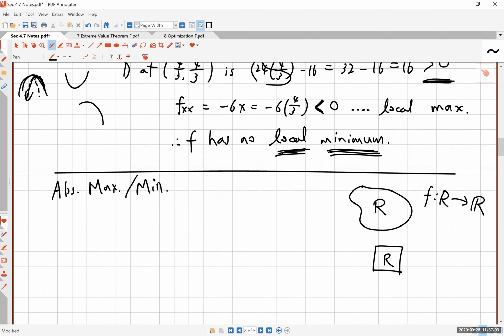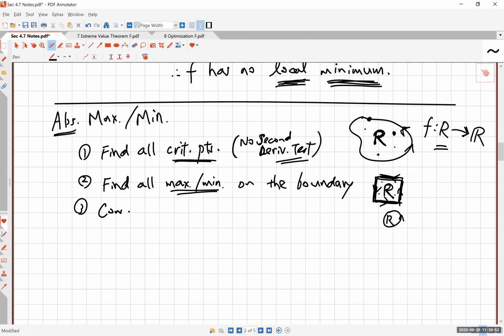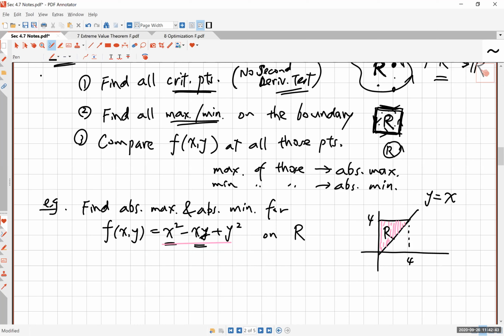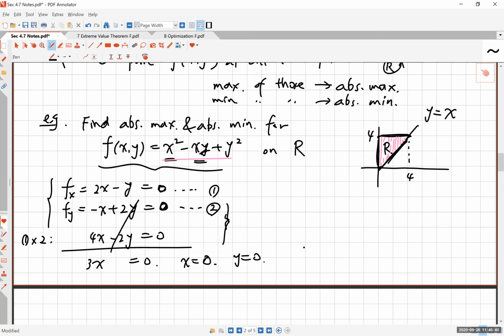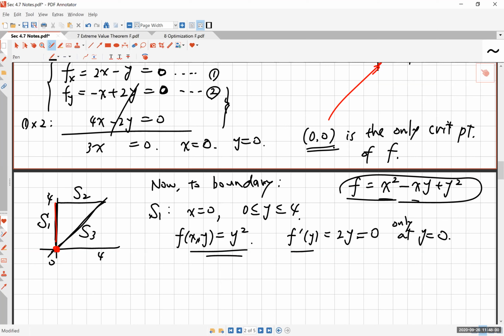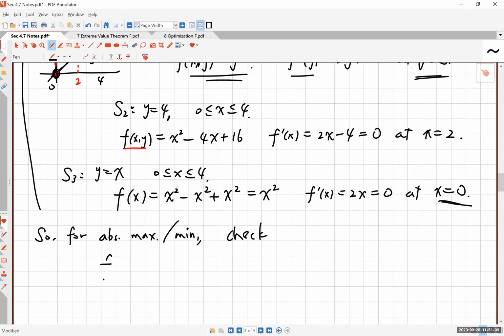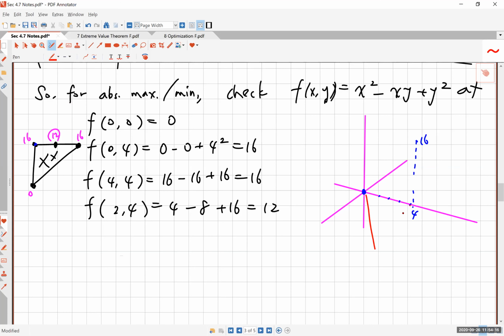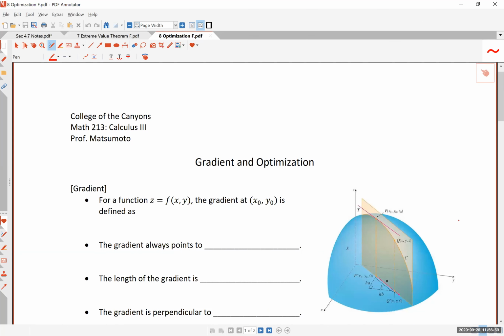Sec 4 7. Optimization. Part 3